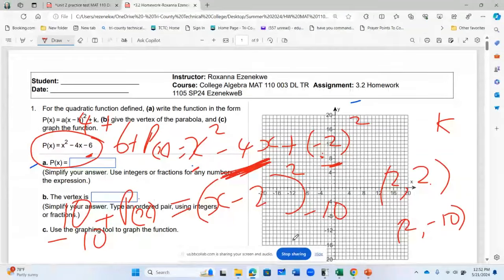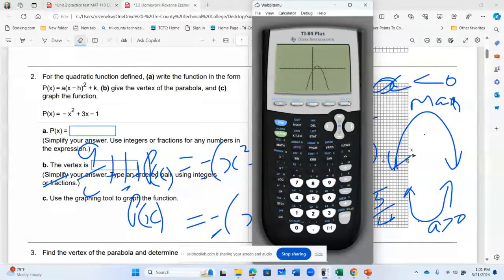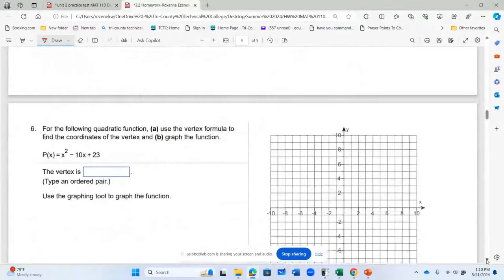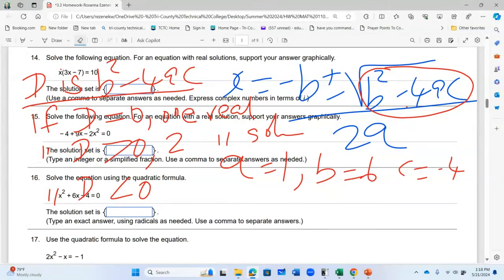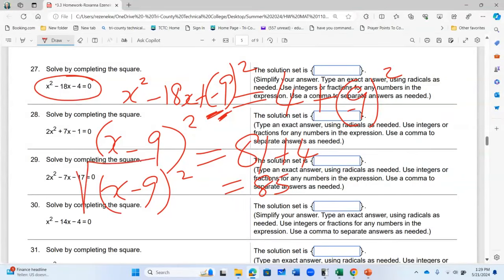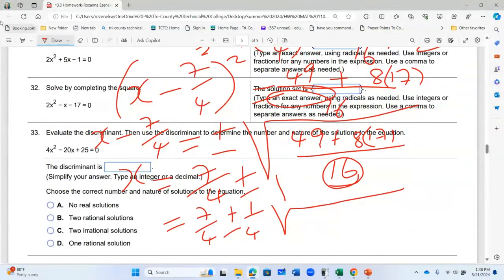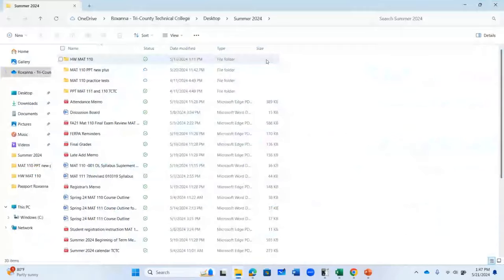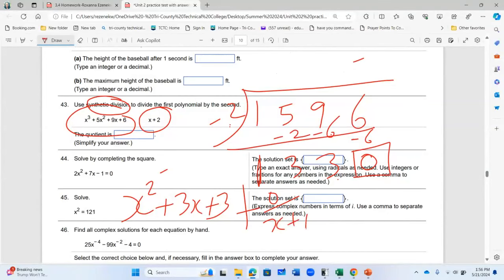Vertex form of Quadratic functions, completing the square, quadratic formula, Exam review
Algebrareview, Examreview: quadraticfunctions, completingtgesquare, Quadratic functions, vertex form of a quadratic equation, completing the square, quadratic formula